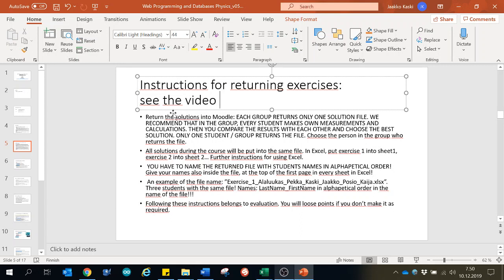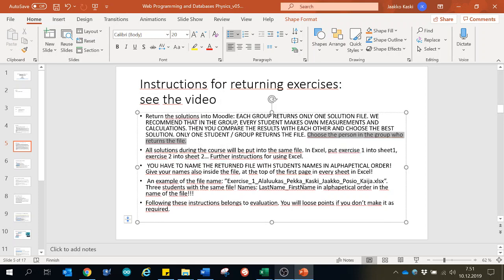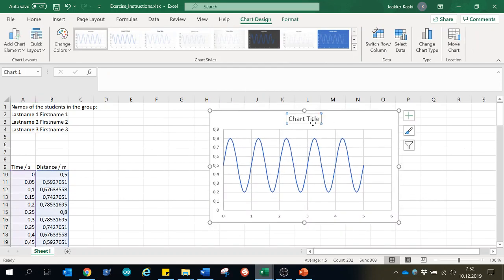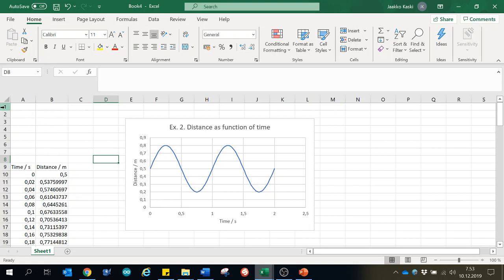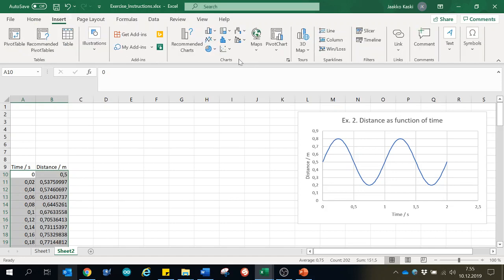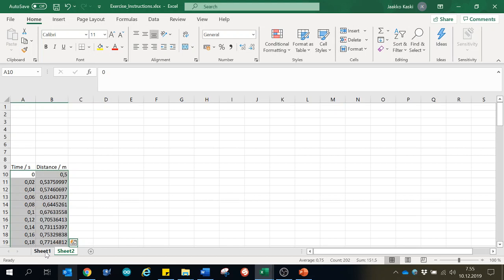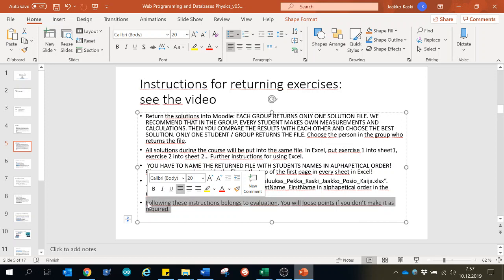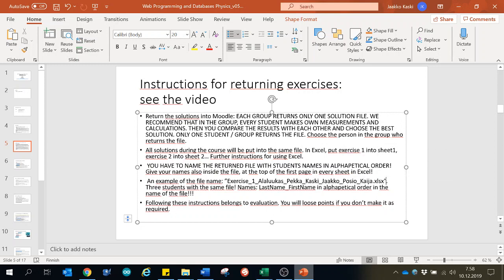Web Programming Physics 2019 video01 Exercise Return Instructions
Instructions for making Excel file and returning it for Web Programming Physics.